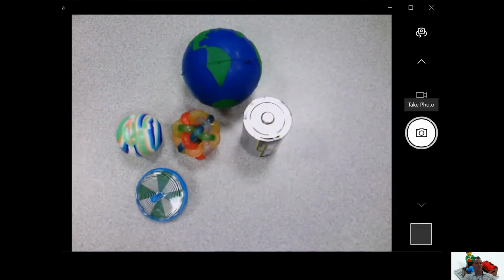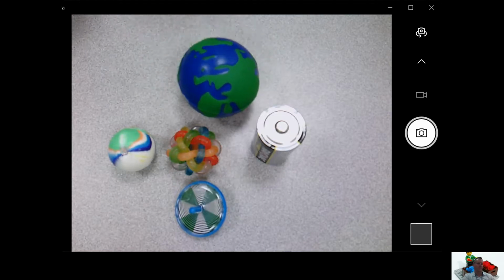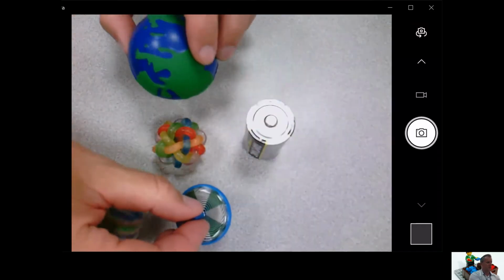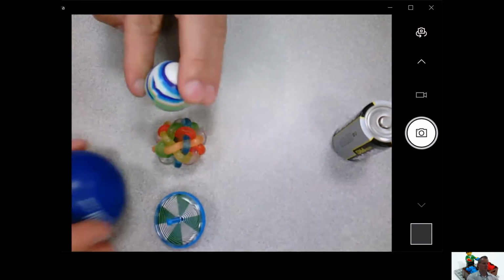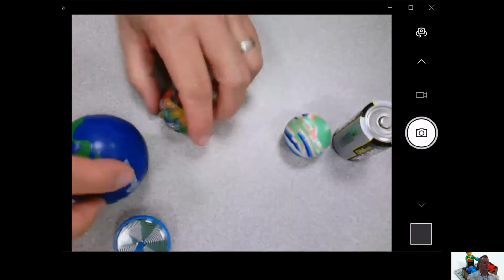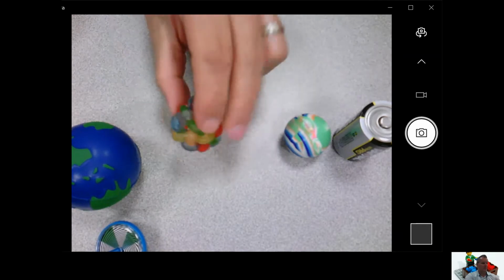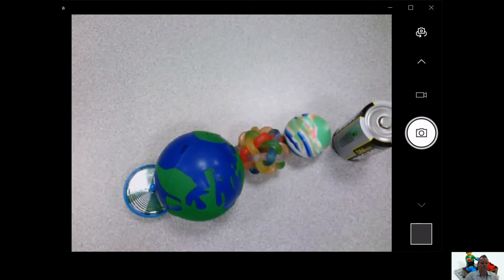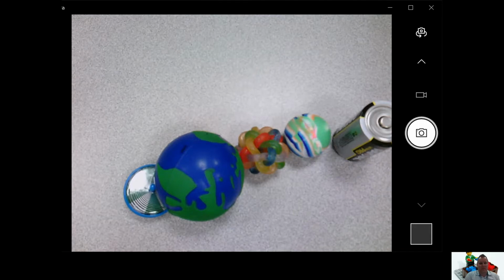Sort it Out Day 3 Heavy or Light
1st grade physical science